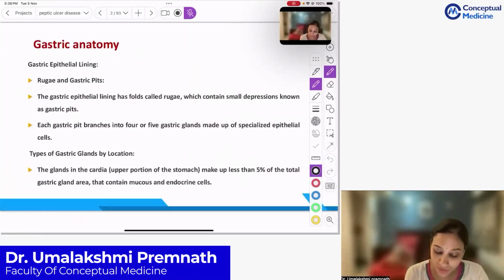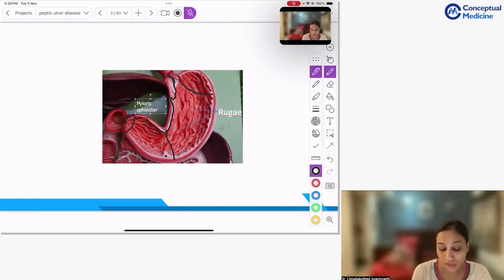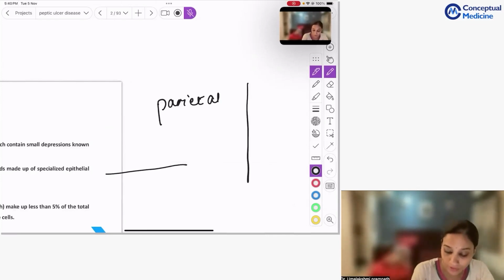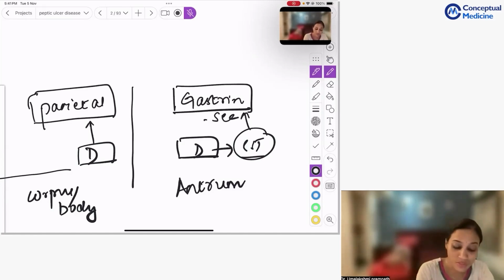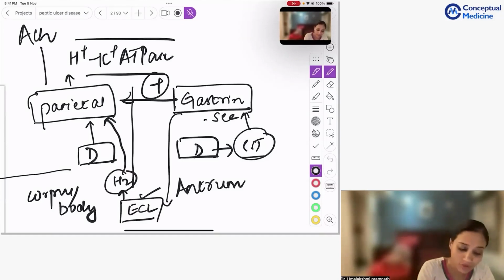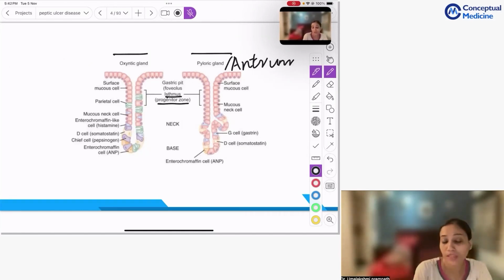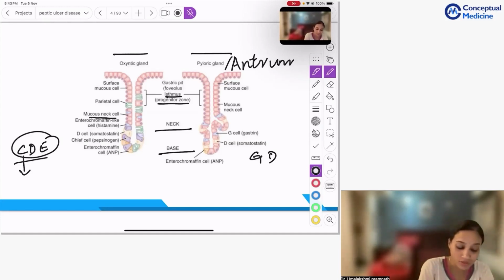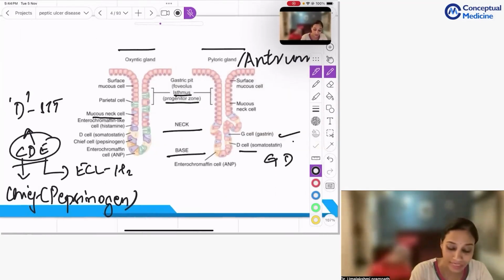Understanding Gastric Anatomy by Dr. Umalakshmi Premnath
In this detailed lecture, Dr. Umalakshmi Premnath breaks down the gastric anatomy step-by-step to help you build a strong foundation before diving into ulcer pathology.

For Special Offers Connect with CM Helpline Nos:
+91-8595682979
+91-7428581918